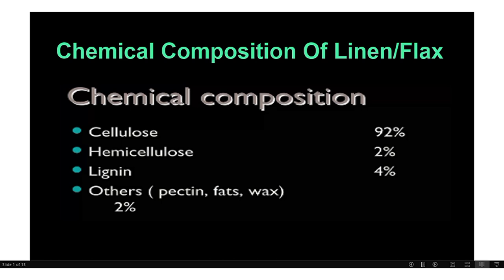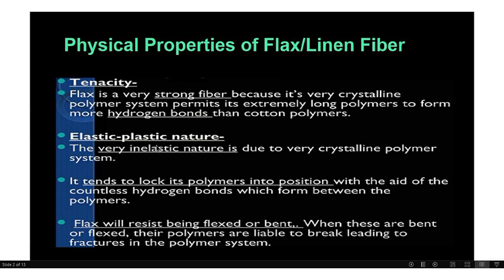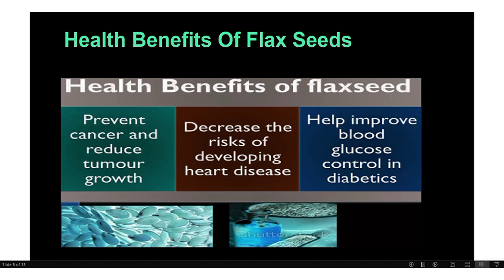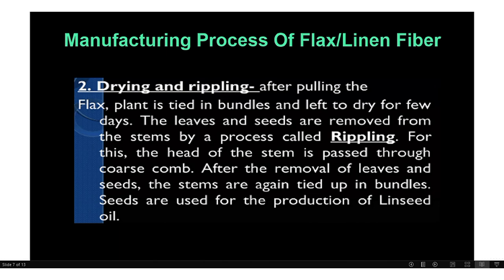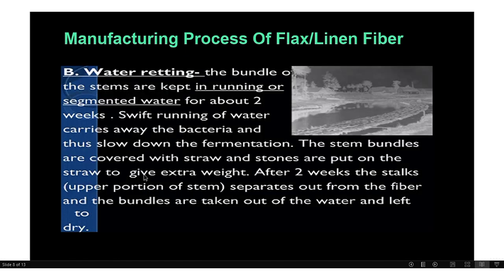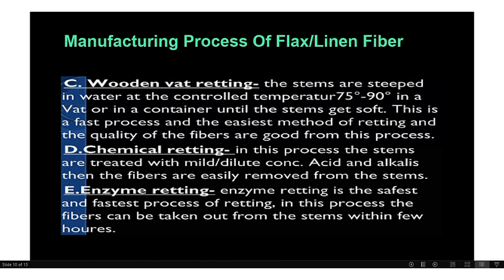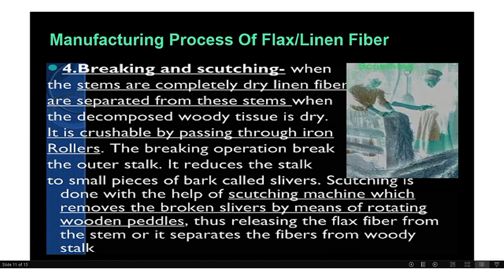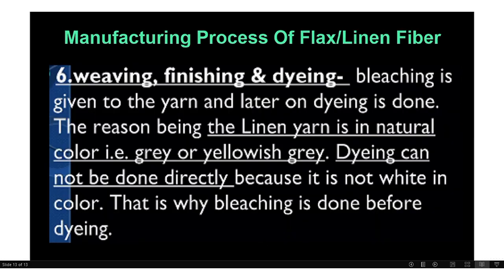Textile Fibers Lecture - Linen/Flax fiber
Linen is a flax-based textile that is predominantly used for homeware applications. While linen is similar to cotton, it is made from fibers derived from the stems of the flax plant instead of the bolls that grow around cotton seeds. Garments made of linen are desirable in hot and humid climates.

What are the different types of linen fabric?
Damask linen: the most delicate variety which is similar to embroidery.
Plain-woven linen: a hardier variety often used in towels and dish towels.
Loosely woven linen: an absorbent but less durable option used for napkins.

Uses of linen types of fabric include:
Bedding including sheets and duvet covers.
Tablecloths and table runners.
Napkins.
Handkerchiefs.
Dish Towels (Tea Towels)
Clothing and suits.
Bags and Purses.
Shoes.

Properties of linen
Linen fabric feels cool; it is also breathable and is stronger and more lustrous than cotton. The more it is washed, the softer it gets.

What is the main disadvantage of linen?
Image result
Crinkly: linen fabric gets wrinkled very quickly. However, it's becoming more and more common to wear linen clothing just like that instead of ironing it all the time or obsessing over it; Bleaching and dying: when linen fabric is bleached or dyed, it can lose its biodegradable properties.